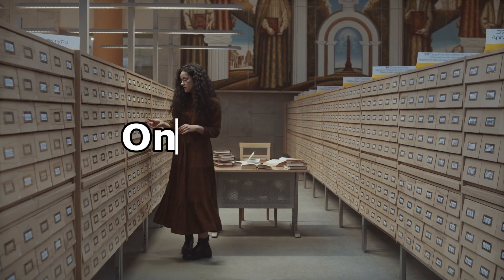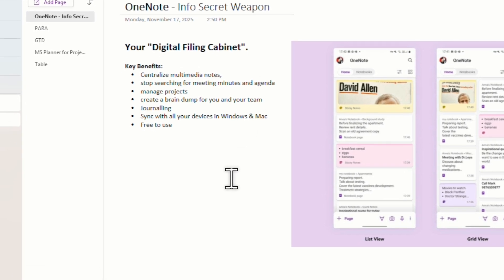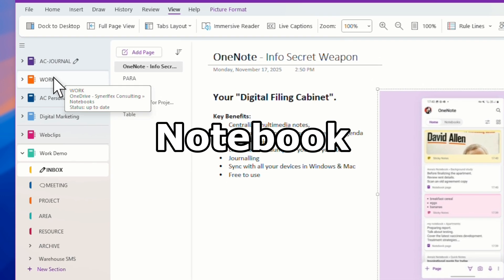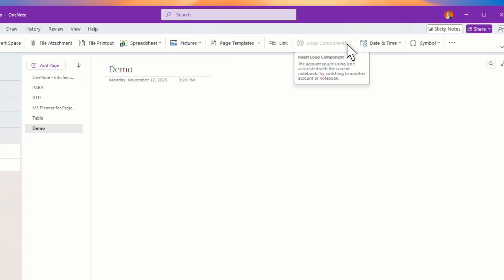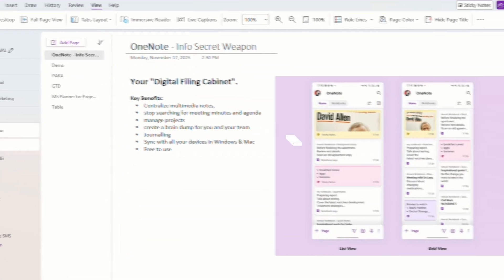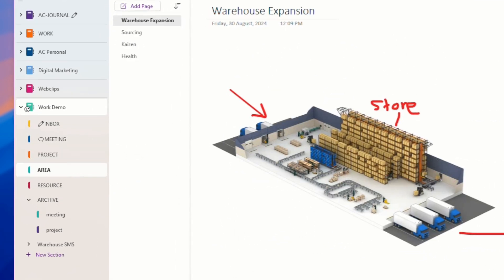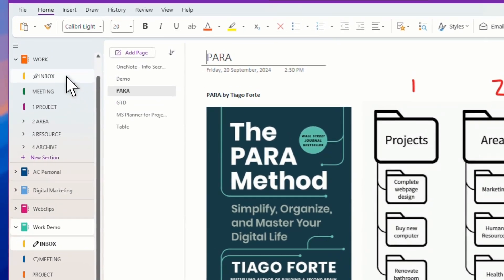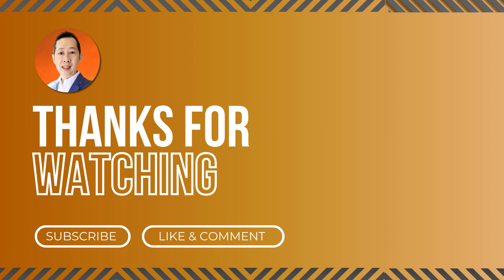OneNote for Managers: Why It's Your Secret Weapon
Are you looking for one app that we can store all our information, meeting notes, thoughts and ideas for both your work and personal life? Look no further. In this video, I can going to show you my information storage secret weapon - Microsoft OneNote.